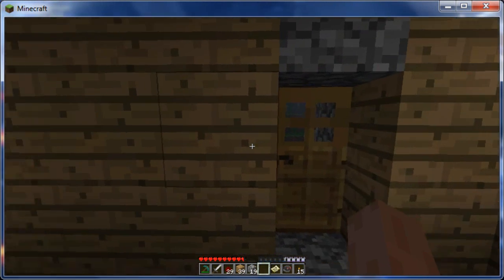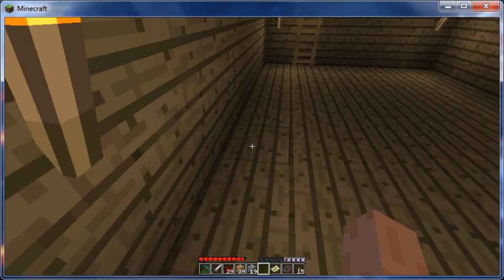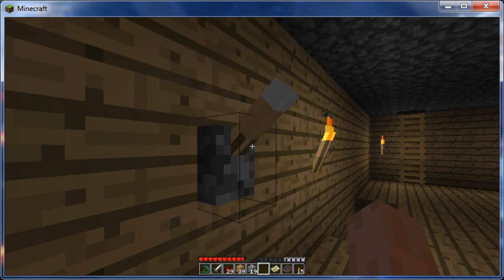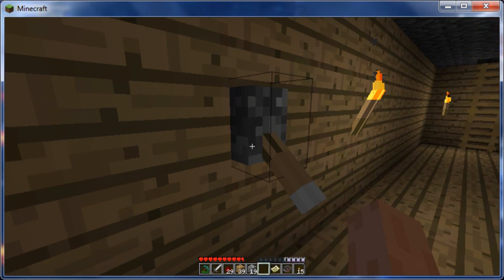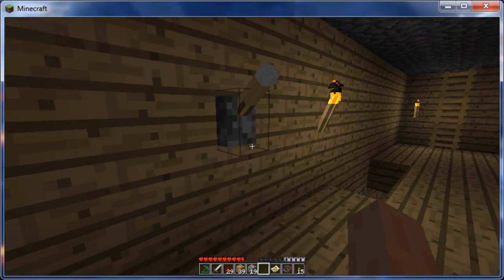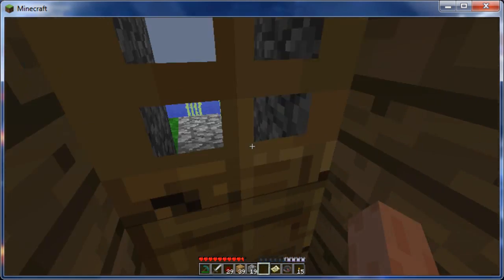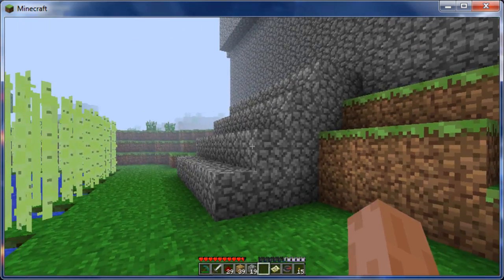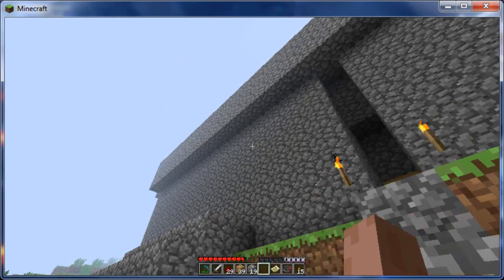Minecraft Pistons 1.7_01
Showing off two uses for pistons.  Well, one, but used two different ways in minecraft 1.7/1.7_01.